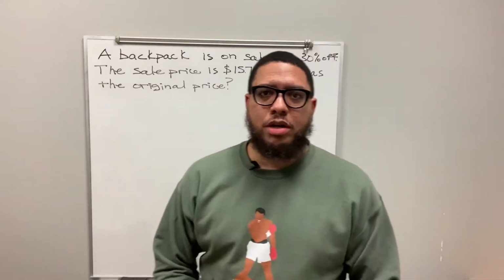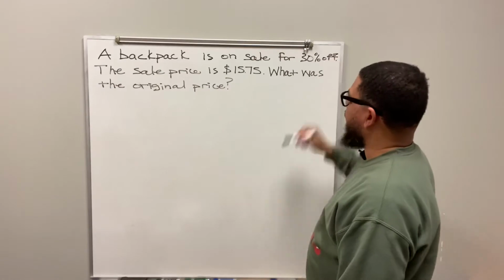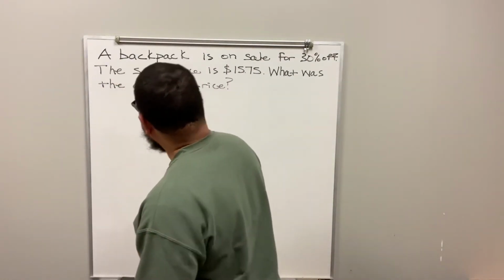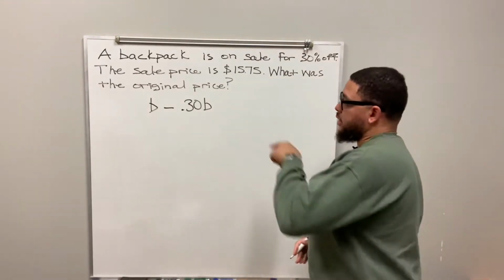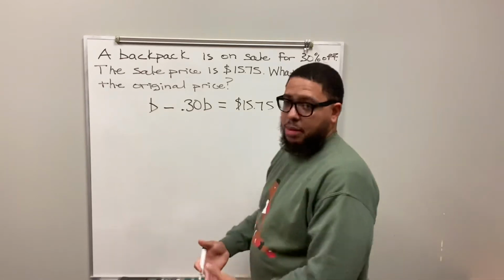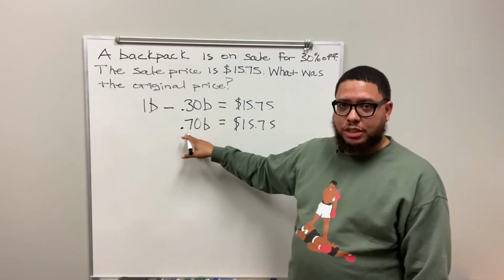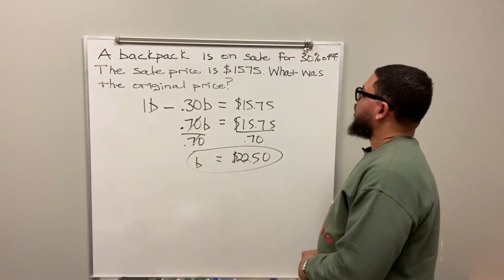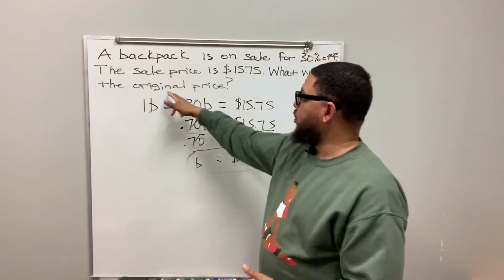AllThisMath Solving Percentage Problems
Professor Parker solves percentage problem where the original price has to be found when the sale price and discount rate is known.